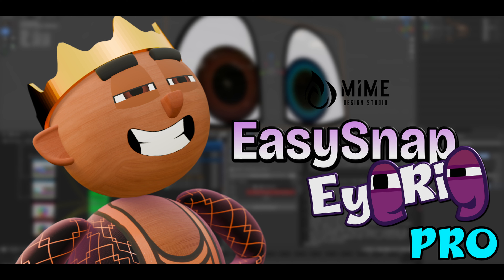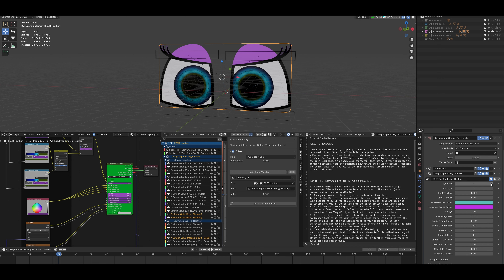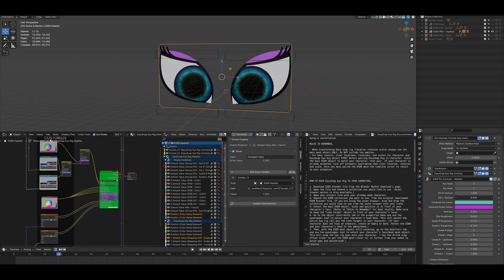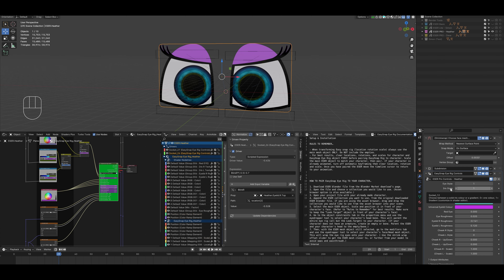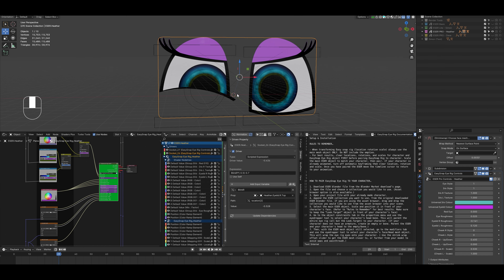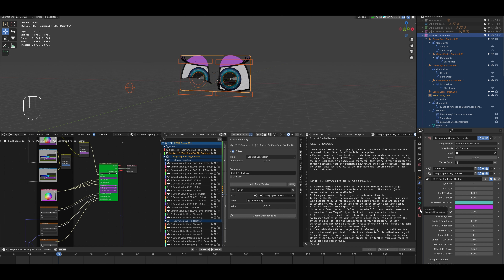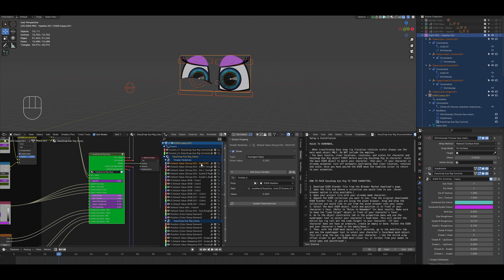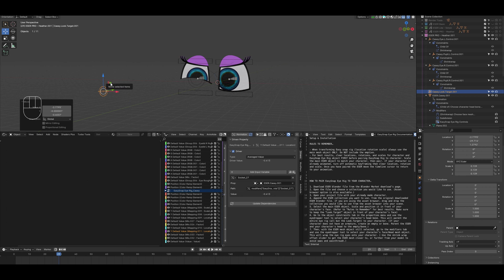EasySnap Eye Rig Overview - 3/3 ESER PRO!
In this video we take a look at the EasySnap Eye Rig PRO!